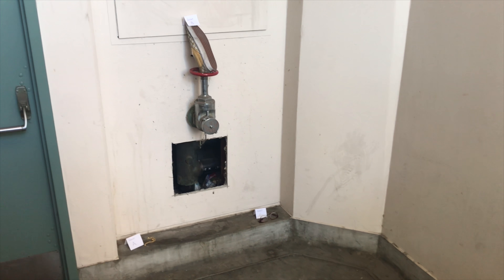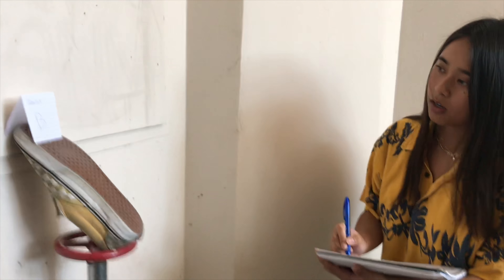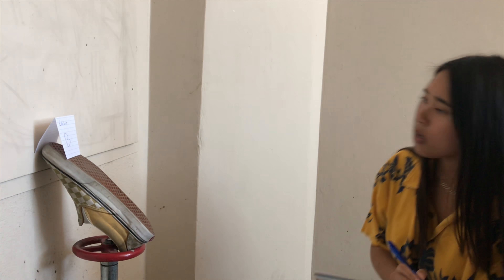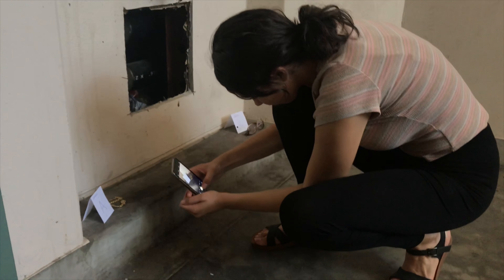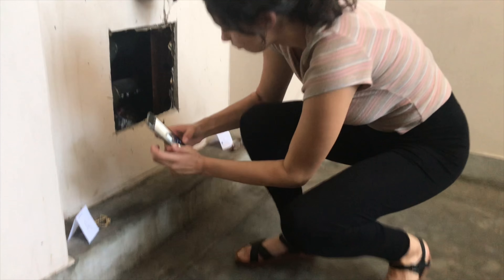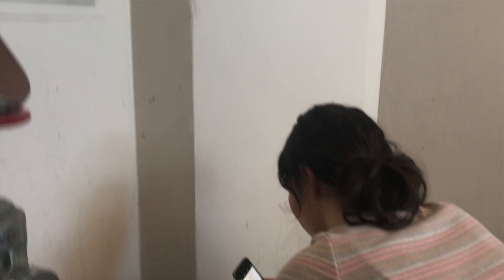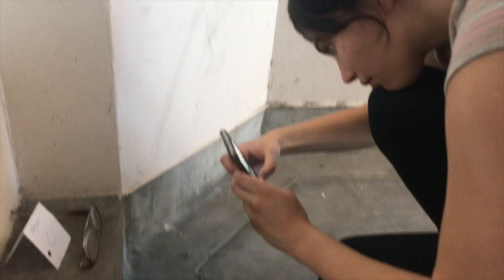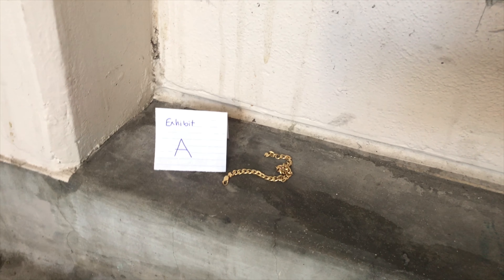Forensic Technicians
Aulin Triona Norris
Jack Huang
Maya Aguilar
Natalie Verdugo